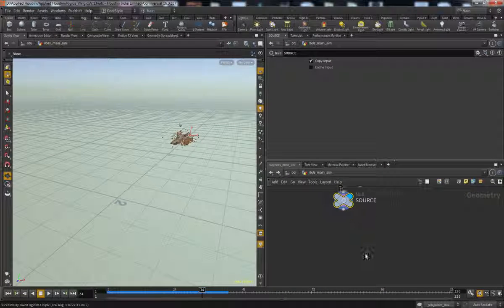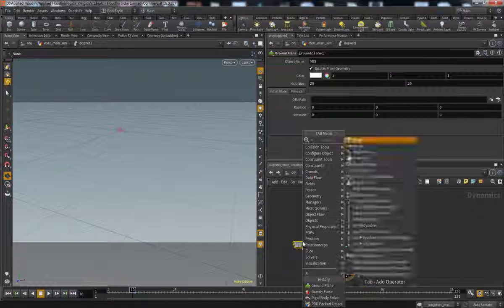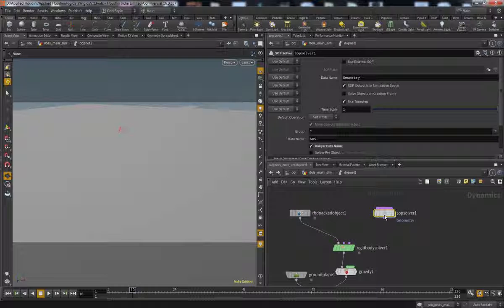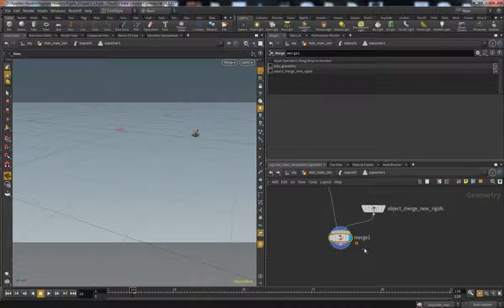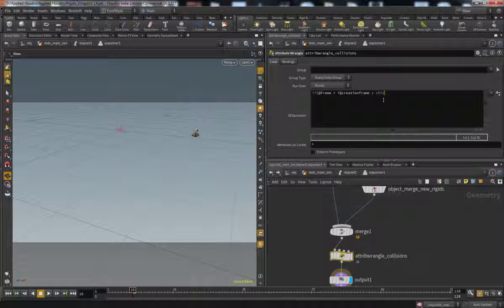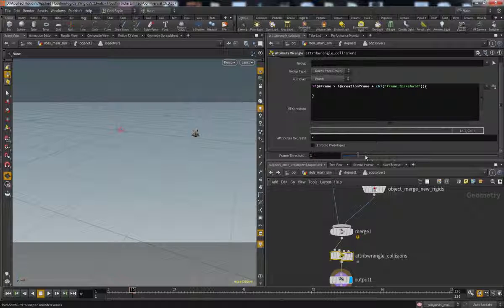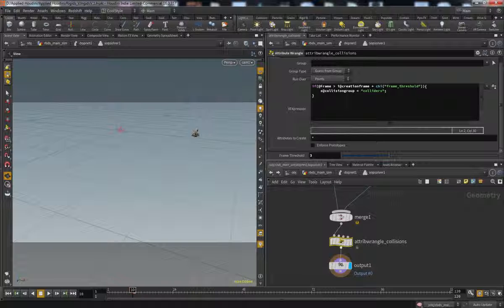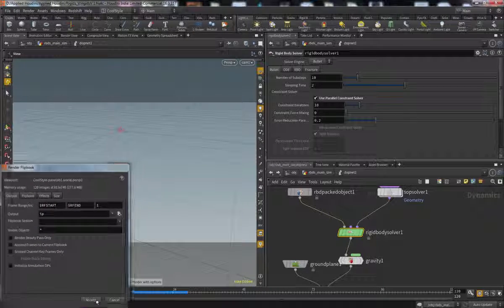7 3、Dynamic sourcing